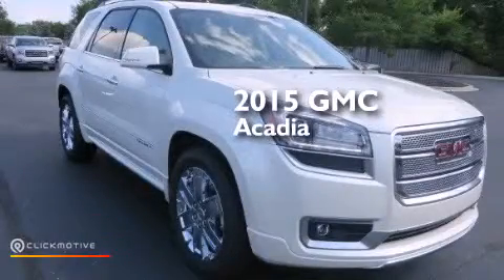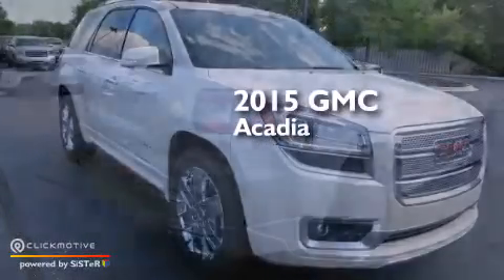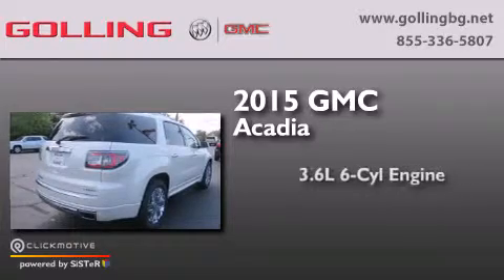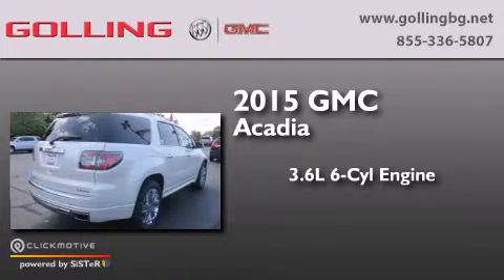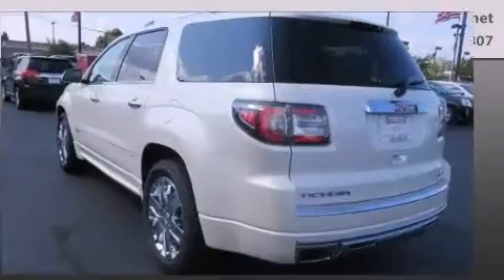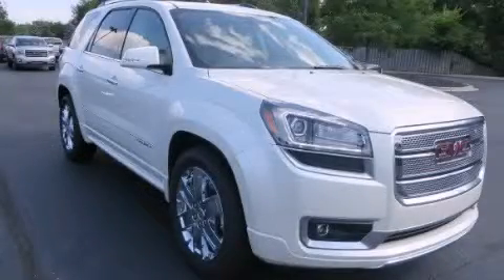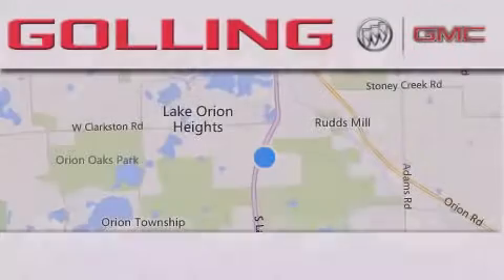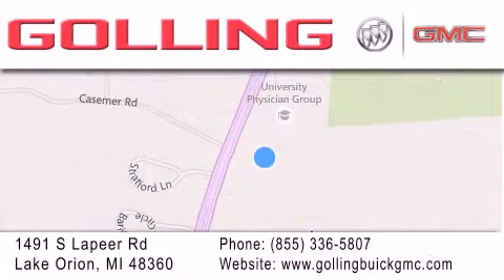2015 GMC Acadia Lake Orion MI 48360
We have been honored to serve the Lake Orion MI area , we promise that your experience at our dealership will exceed your expectations ! Year : 2015 Make : GMC Model : Acadia Engine : Gas V6 3.6L/220 Trans . : Automatic Exterior : White Diamond Tricoat Miles : 88 Interior : Cocoa Dune Golling Buick GMC 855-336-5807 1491 S Lapeer Rd Lake Orion , MI 48360